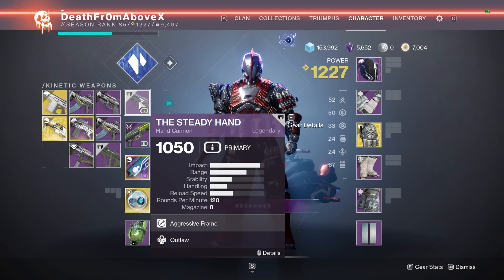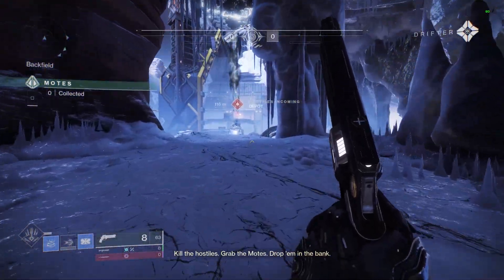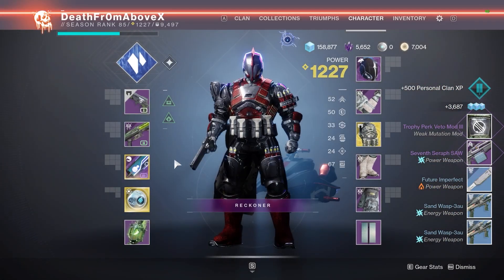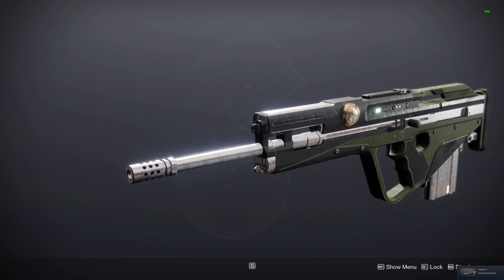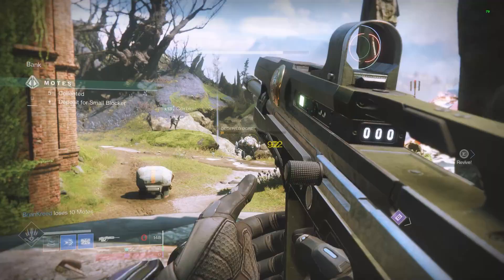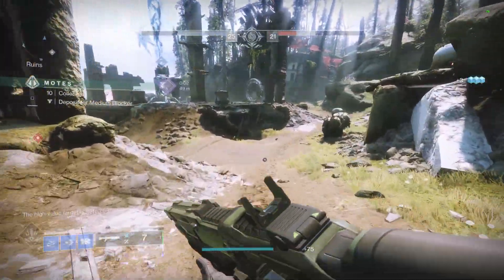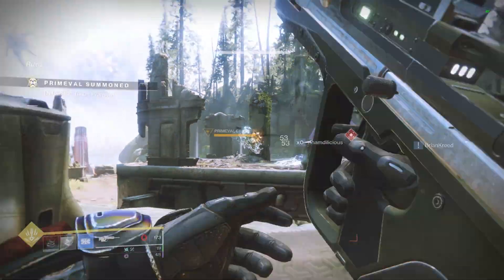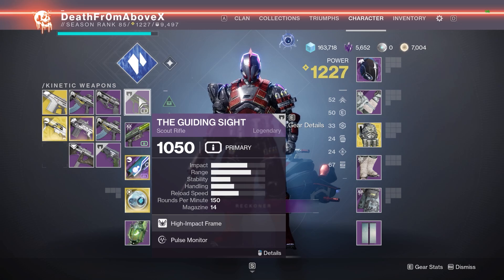THE STEADY HAND AND THE GUIDING SIGHT RETURN! Iron Banner Weapon Preview | Destiny 2 Beyond Light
Iron Banner returns this week for the first time in Beyond Light. Lord Saladin is bringing with him two new Iron Banner weapons to get. The Guiding Sight High-Impact Frame Scout Rifle and The Steady Hand Aggressive Frame Hand Cannon. Inside, with a little help from my kids, I will preview each one.